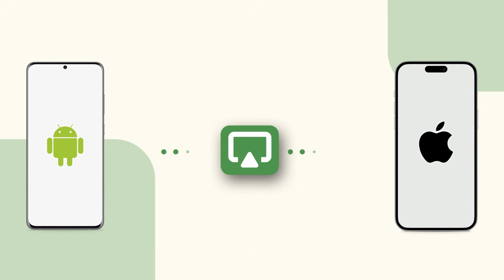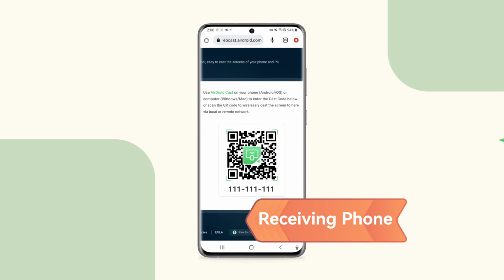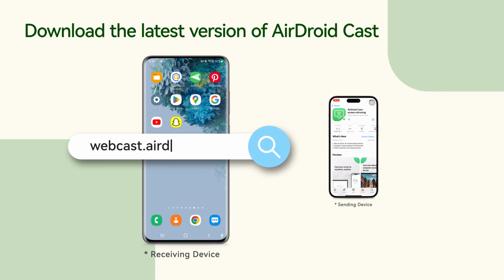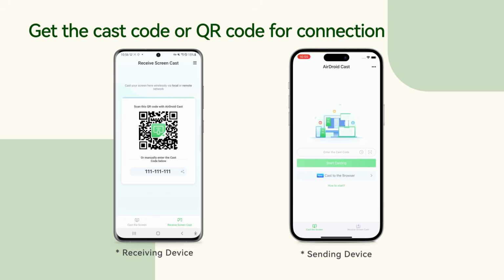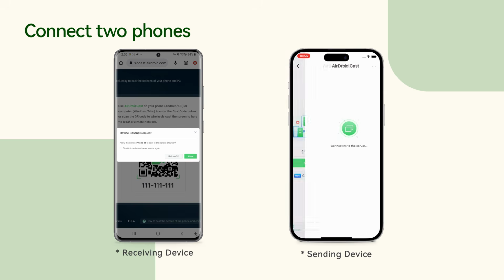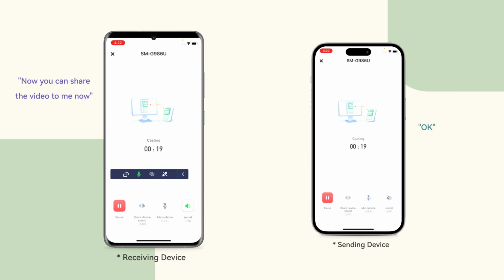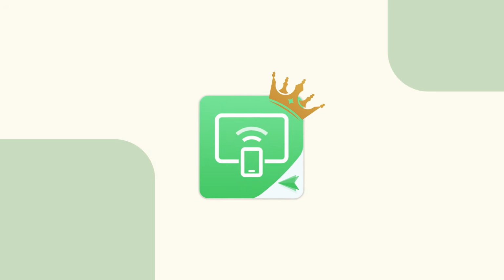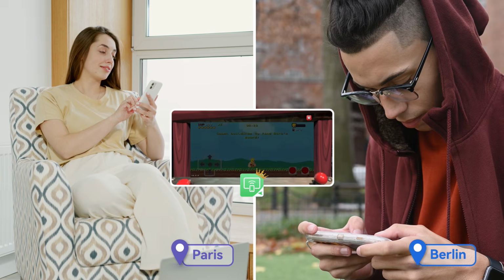How to Mirror Phone to Another Phone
Discover how to mirror a phone to another phone from anywhere with ease. AirDroid Cast offers a complete solution for screen mirroring across various mobile devices. Try AirDroid Cast for free and mirror a phone to another phone now

Chapters:
00:00 Introduction
00:35 Mirror Android/iPhone to another phone
01:26 AirDroid Cast's advanced feature: audio streaming & remote casting